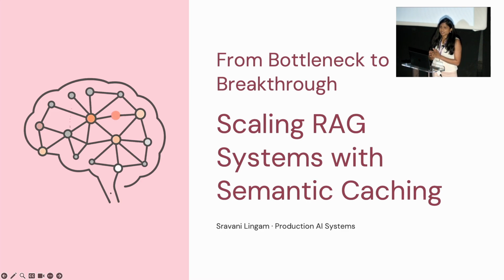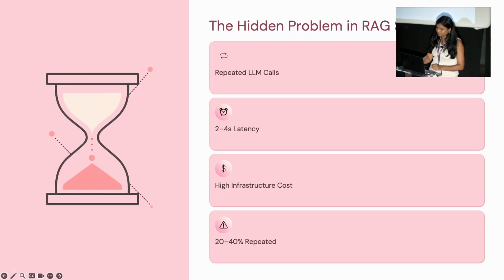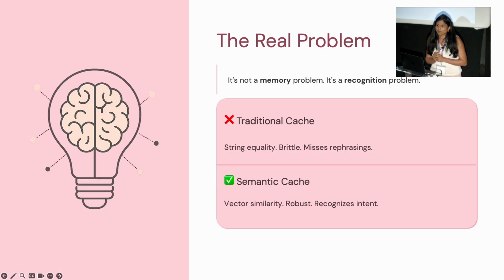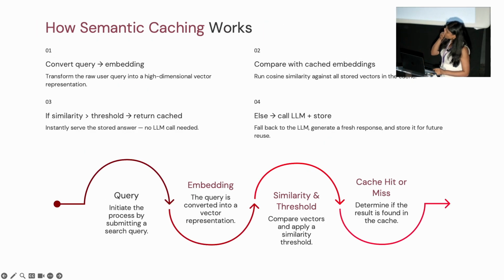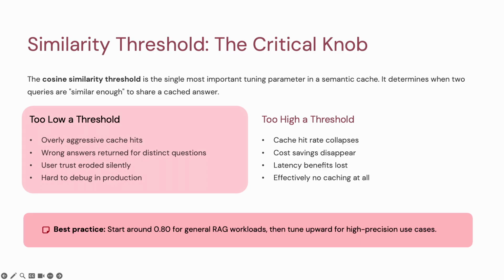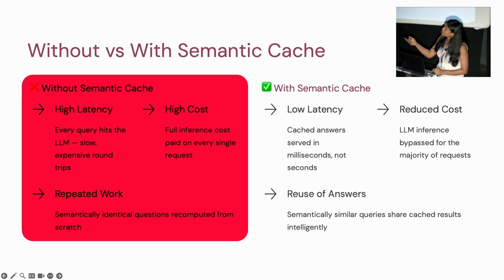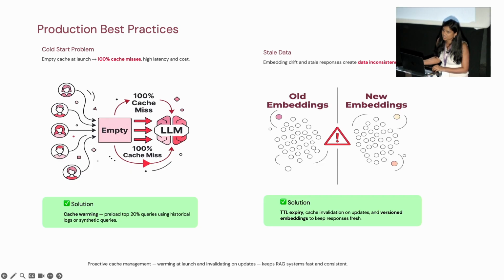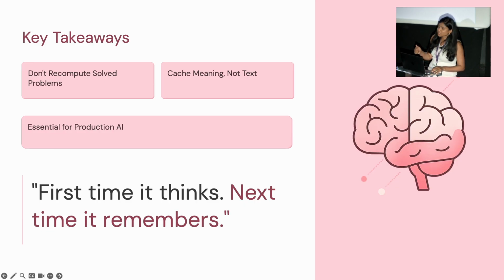Scaling Retrieval-Augmented Generation in Production using Semantic Caching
Sravani Lingam presents the talk "Scaling Retrieval-Augmented Generation in Production using Semantic Caching" at the 2026 Applied Machine Learning Conference in Charlottesville, Virginia.